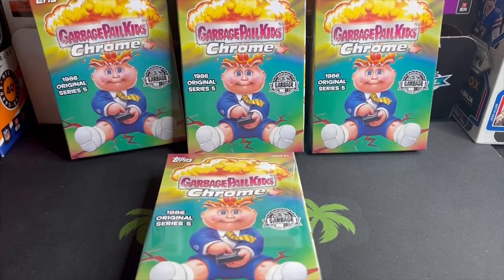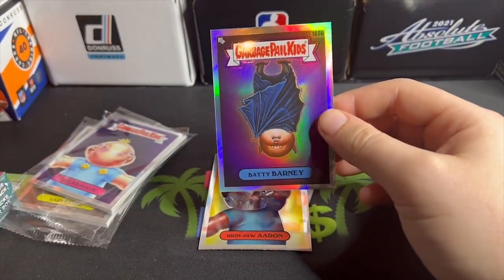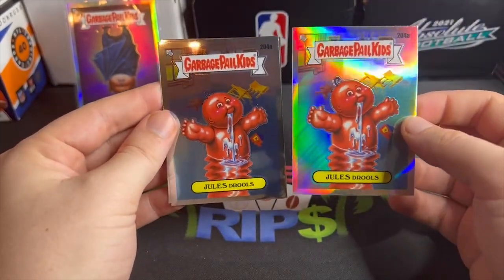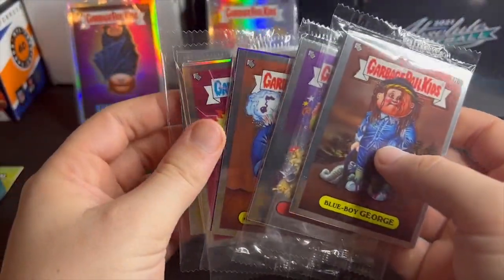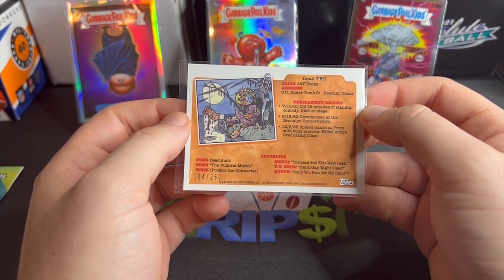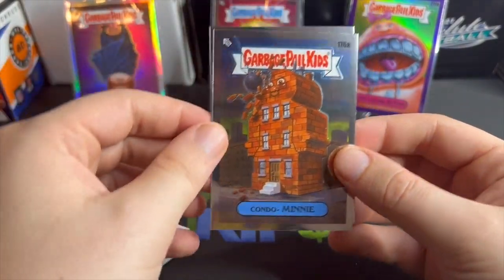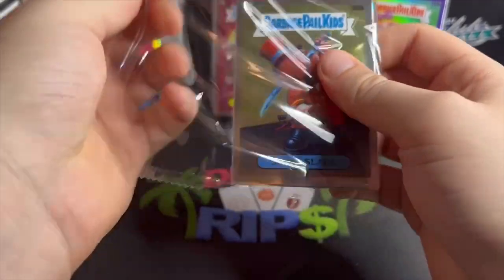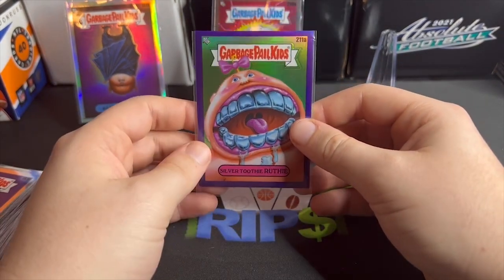First Look! 2022 Topps Garbage Pail Kids Chrome Series 5 Hanger Box Review!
This was a ton of fun to rip - brand new 2022 Topps Garbage Pail Kids Chrome Series 5 Hanger Boxes! I love hitting colored cards from GPK nothing feel more rewarding. Have a happy new year everyone!